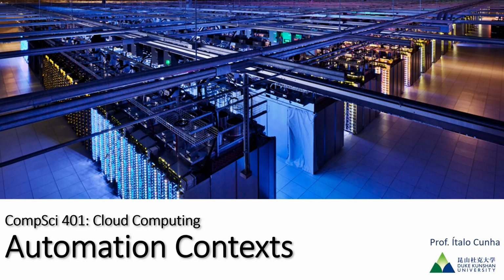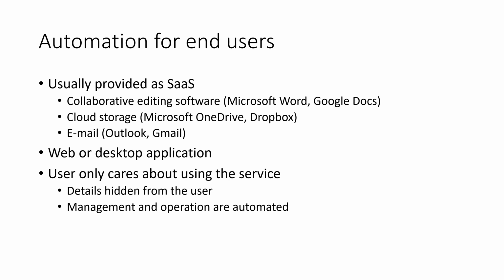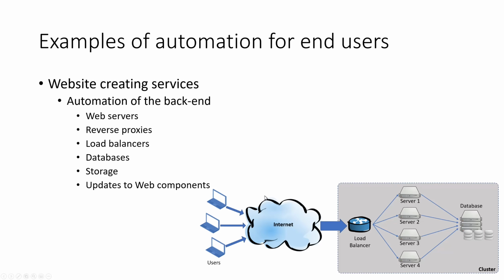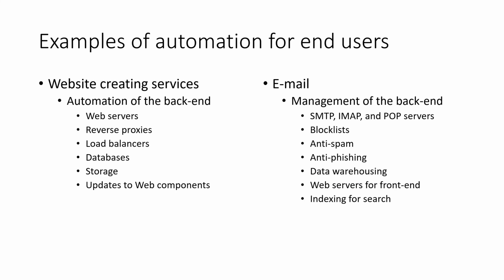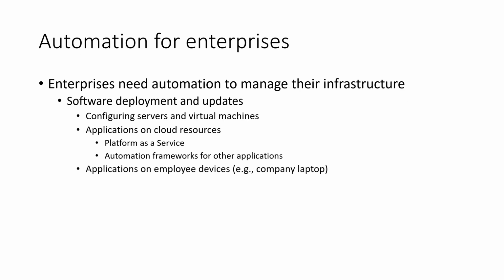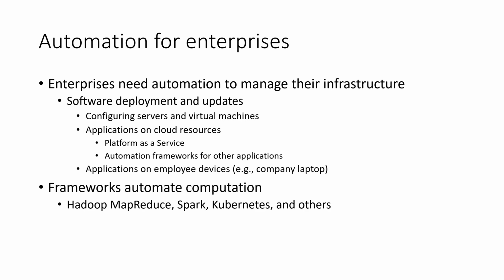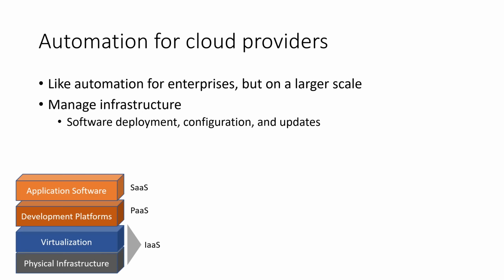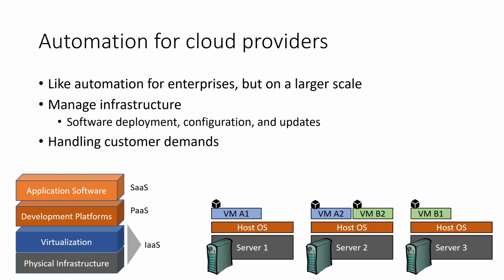09A - Automation - Automation Contexts